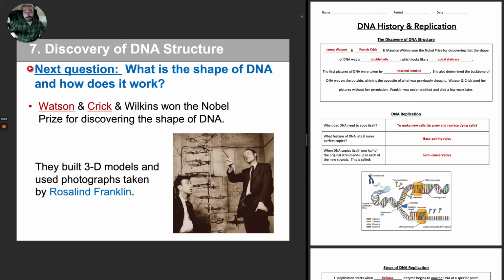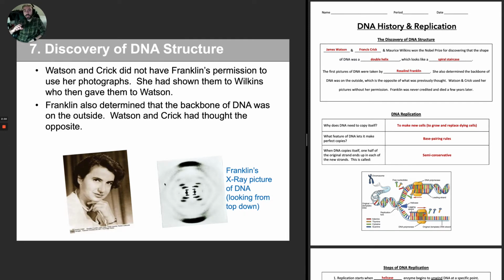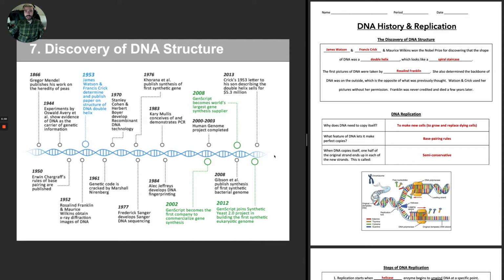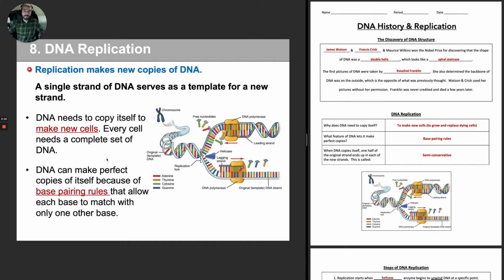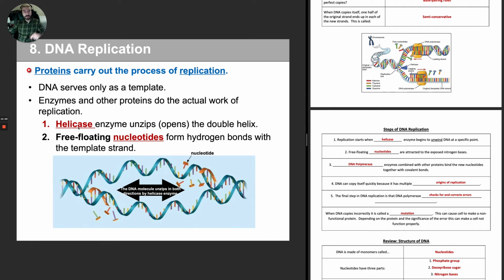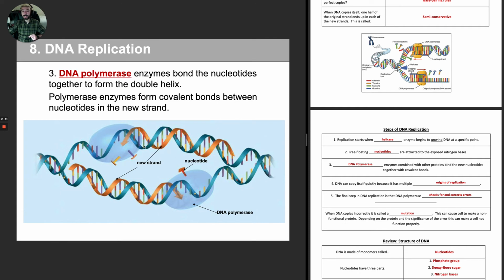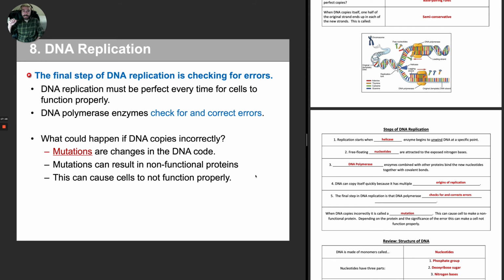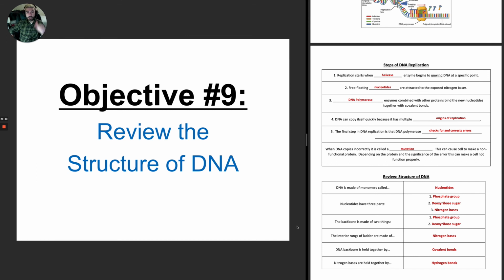Unit 4 - DNA History & Replication